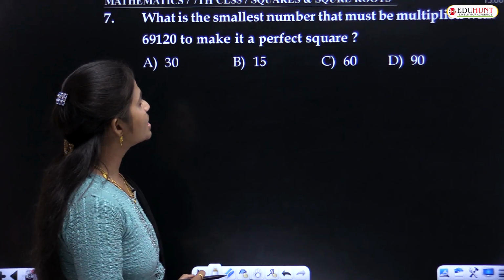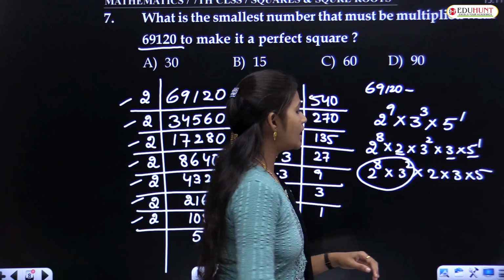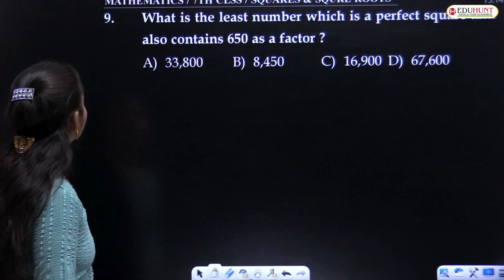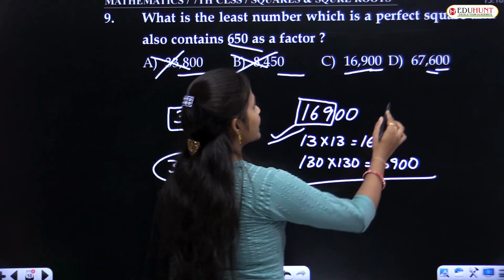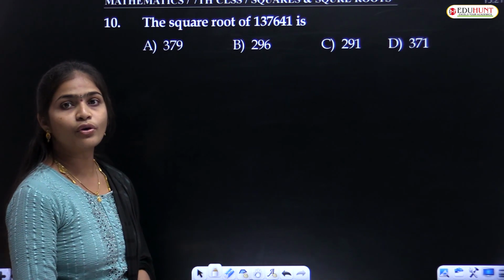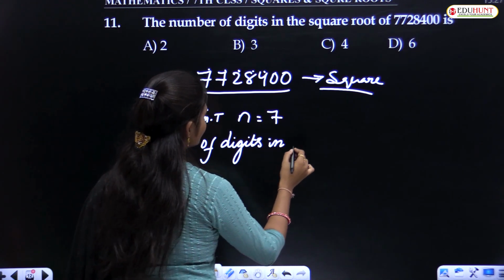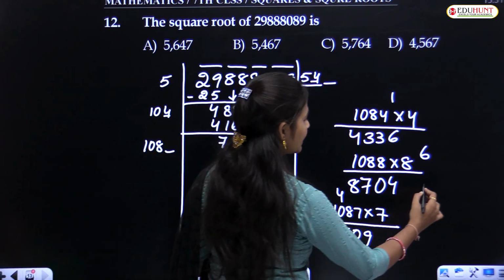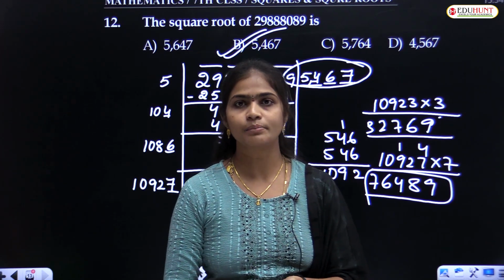10.WORK SHEET -2 | Q. .07-12| SQUARE AND SQUARE ROOTS | CLASS -7 | IIT AND NEET FOUNDATION | EDUHUNT